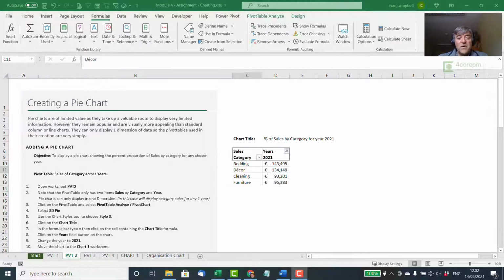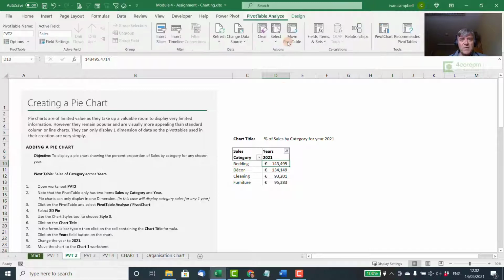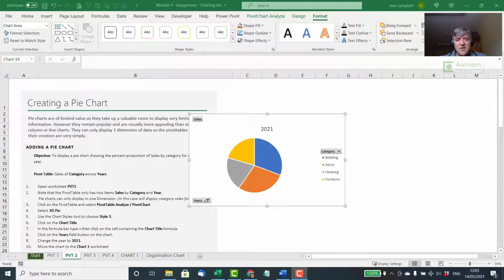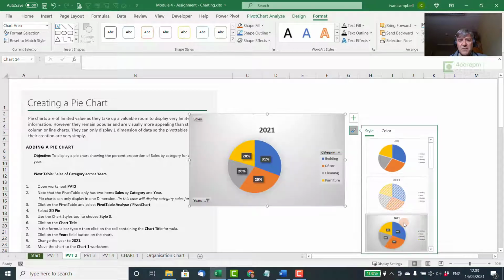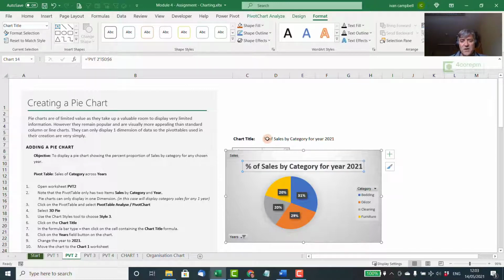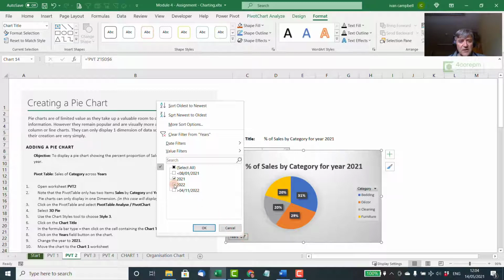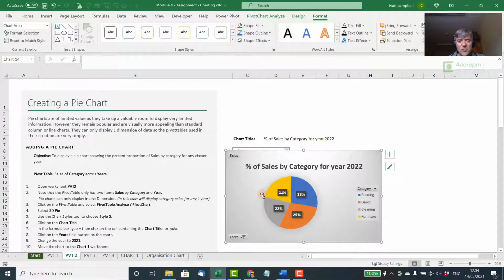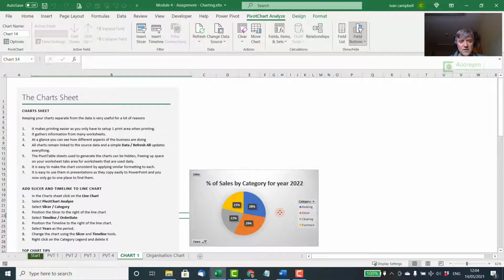Module 4 - Clip 2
Inserting a Pivot Pie Chart